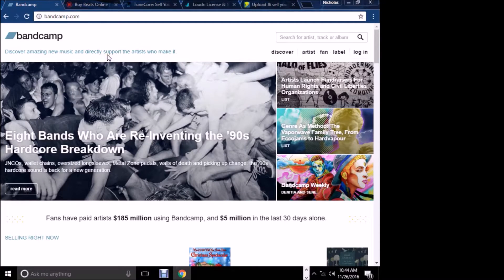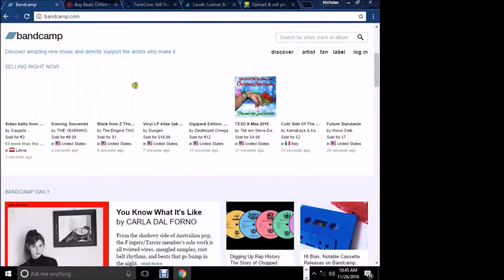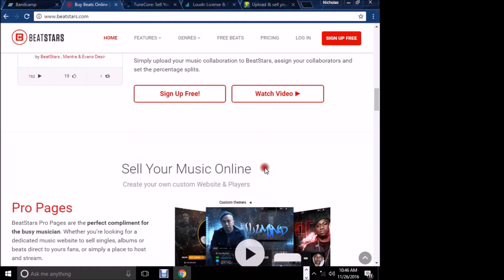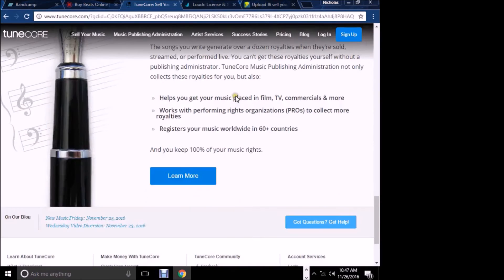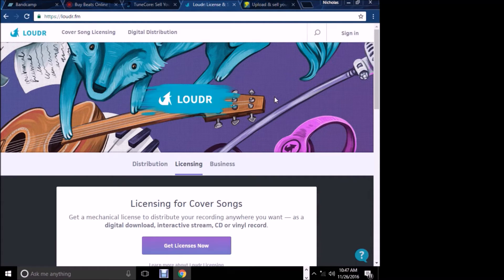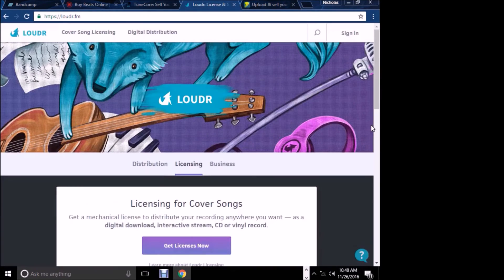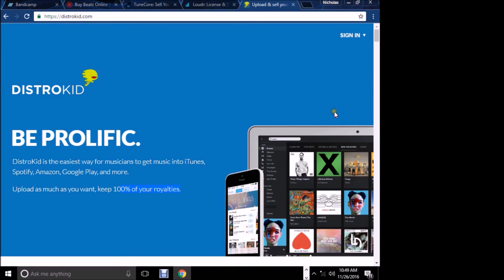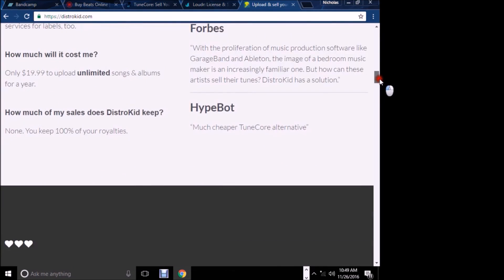Top 5 Websites used To Make Money Selling Beats/Music Online